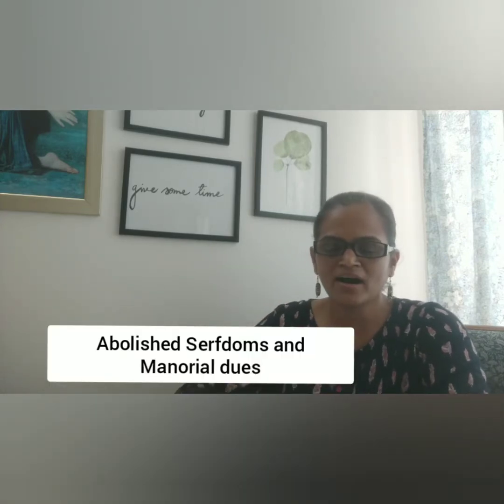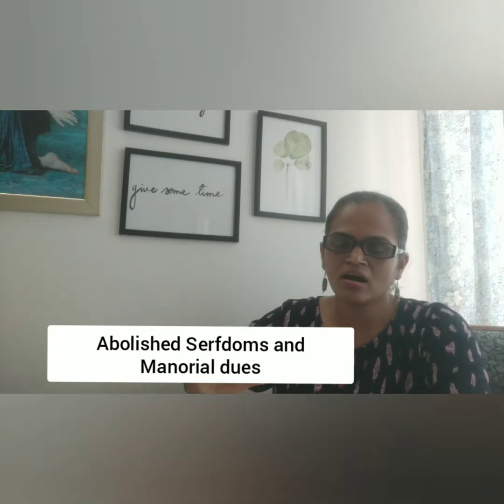CLASS X CBSE History Rise of Nationalism in Europe, advantage and disadvantage of Napoleonic rule